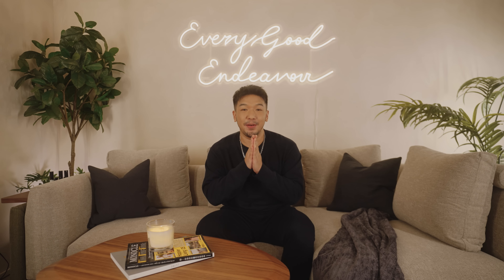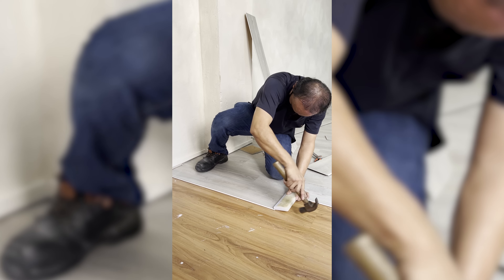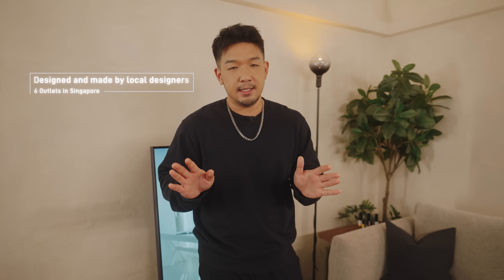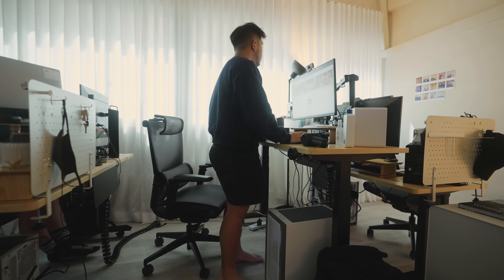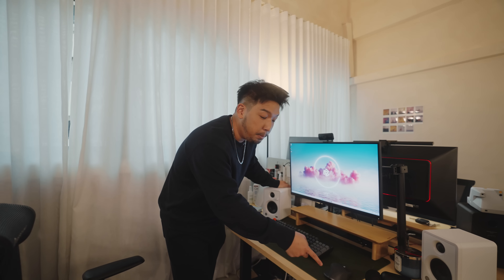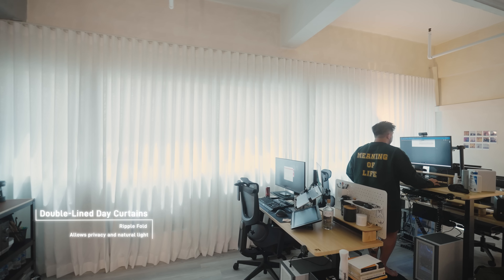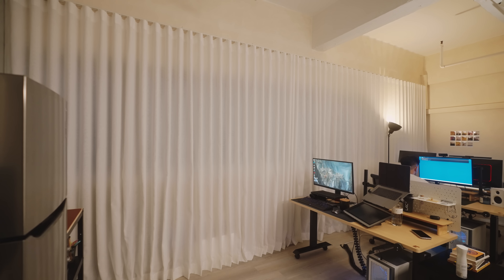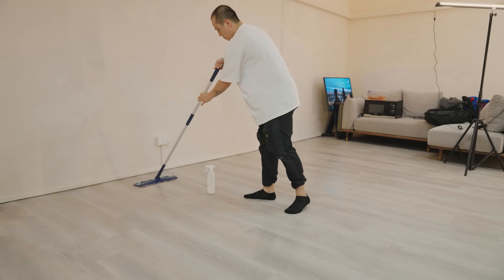Welcome To Our New Home! | Aiken Chia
Welcome to our new studio space everyone (and omg? I lost weight sia this video!) A big thank you to our collaboration partners for powering us up! We're a small small company that just started but we also wanted to show you some design ideas and also get you some good discounts! Feel free to check them out below!

2) Cellini
Till October 31st Oct 2022

🖱: This video was edited on a Dreamcore Custom PC.